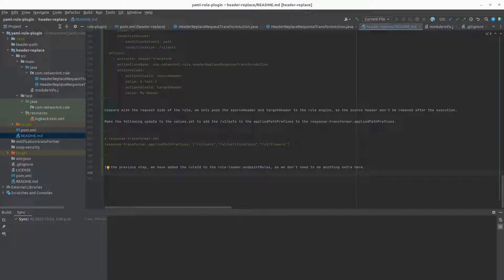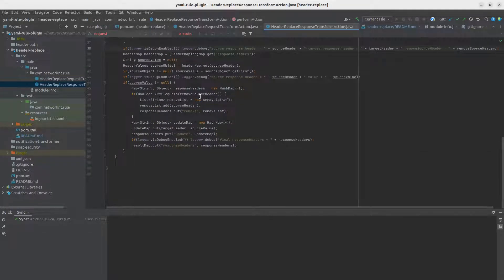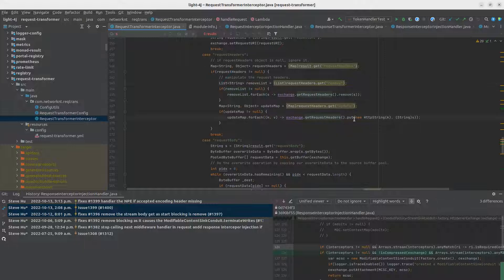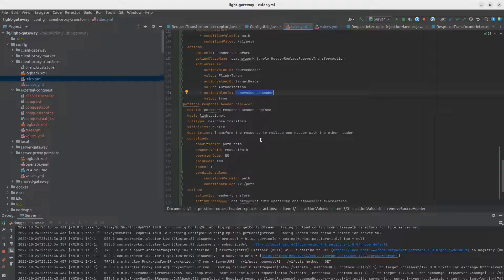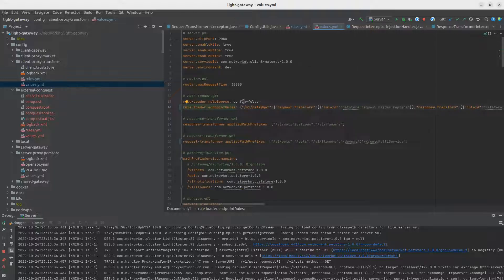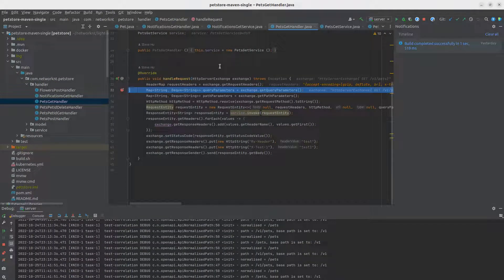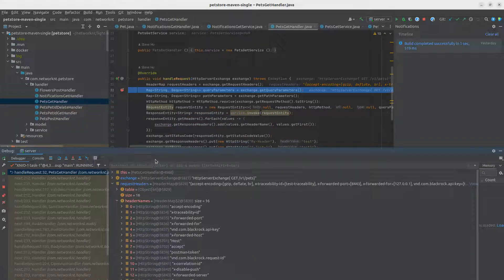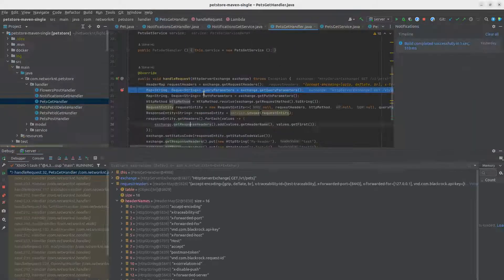06 interceptor header replace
walk through the request header replace on the light-gateway. Please make sure that you drop the jar file into the rulesjar folder on the light-gateway.